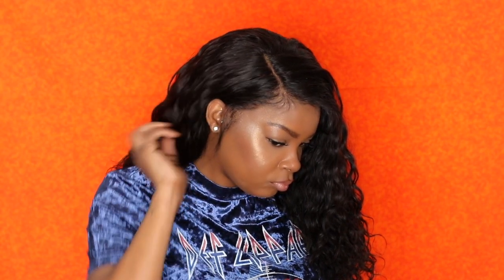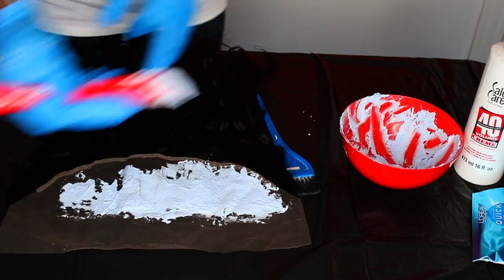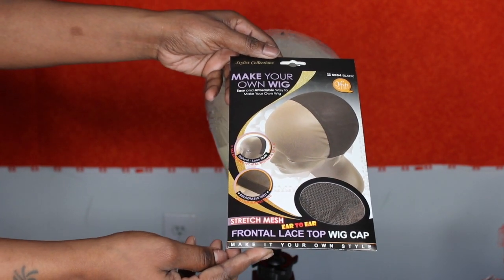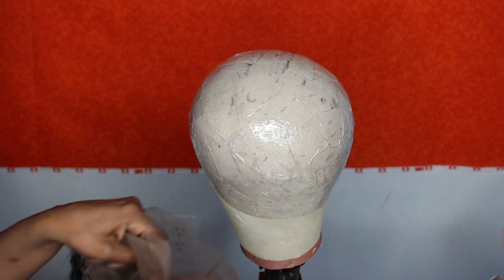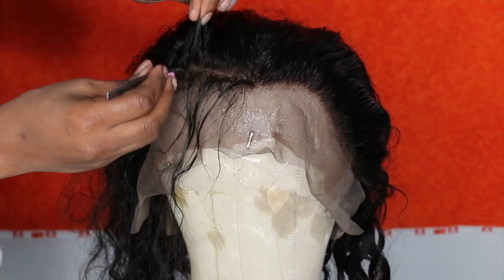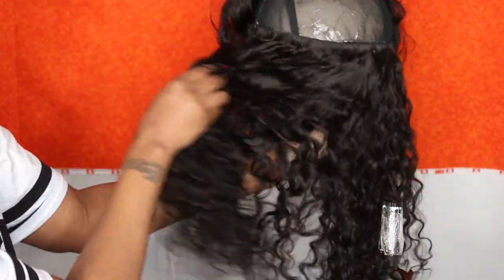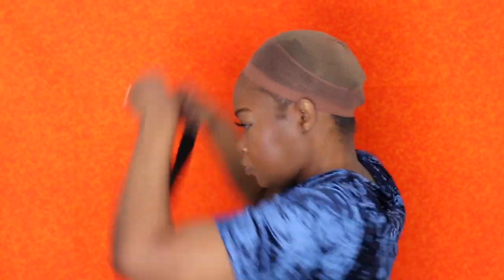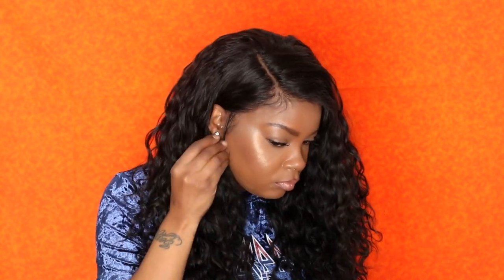THE PERFECT CAP TO MAKE FRONTAL WIGS?! LACE FRONTAL WIG CAP ft. MsHere Hair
Hi guys in today's video I wanted to show you guys my attempt at trying out a new wig cap, made especially for lace frontals.  😘

hot sale water wave hair

water wave hair bundle

3 bundles with lace clsoure

3 bundles with lace frontal

 lace frontal

free part lace closure

middle part lace closure

 three part lace closure

360 lace frontal

hot deep curly hair

hot straight hair

hot body wave hair